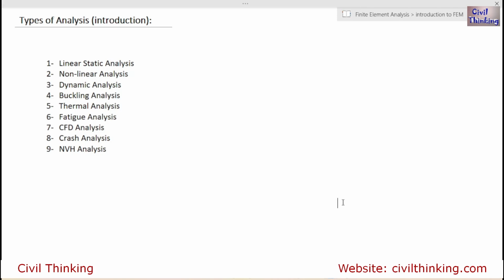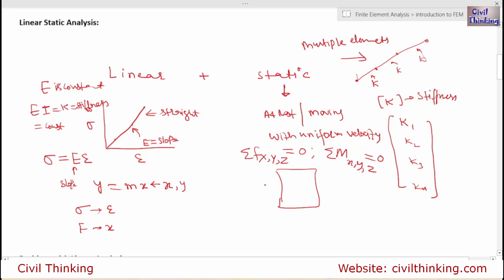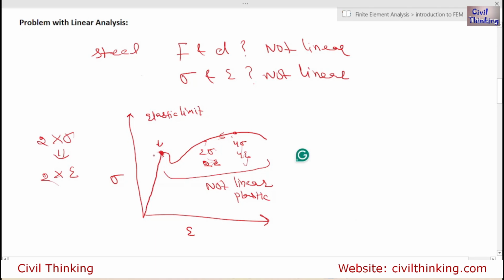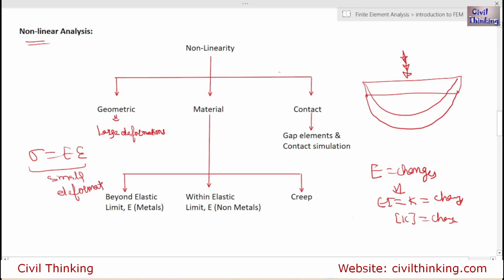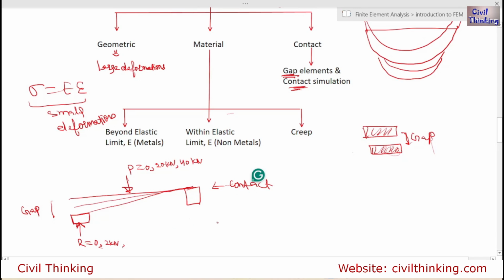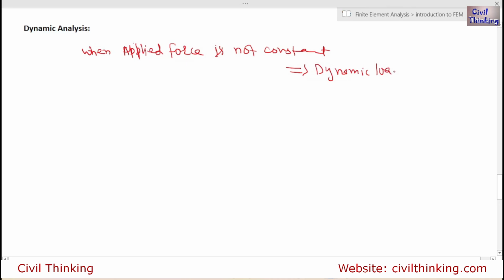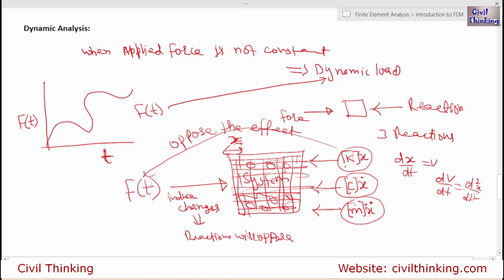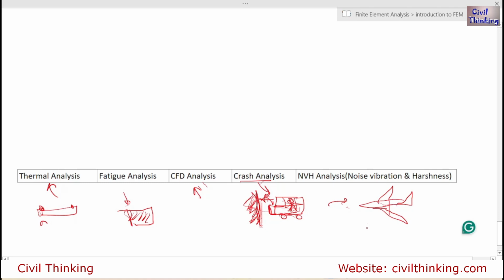Finite Element Analysis (FEA/FEM): Types of Analysis Introduction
in this class we will see different types of analysis in CAE.